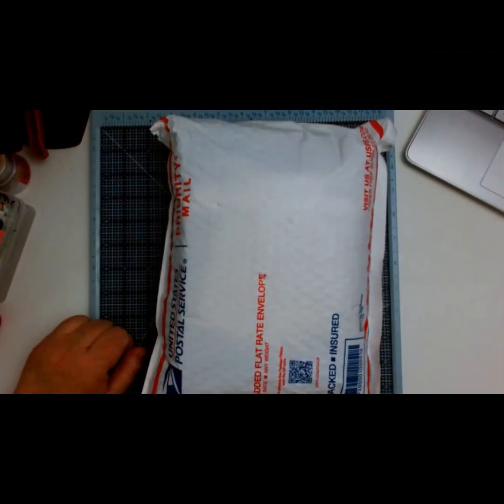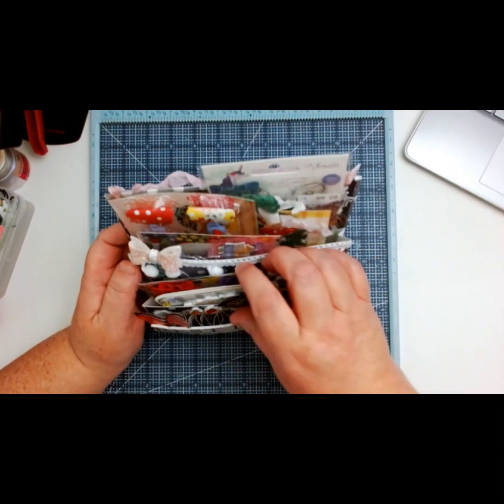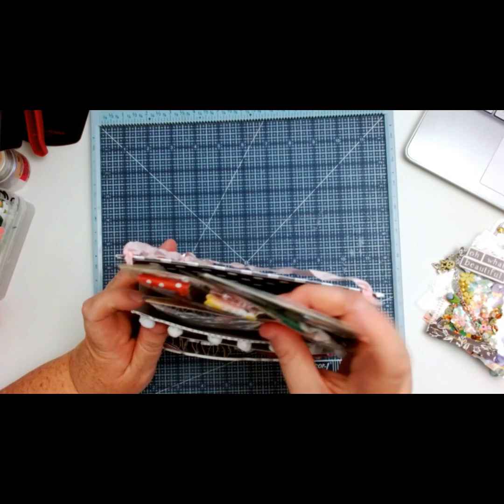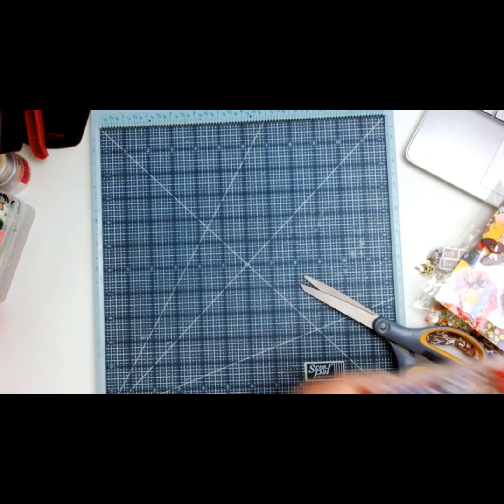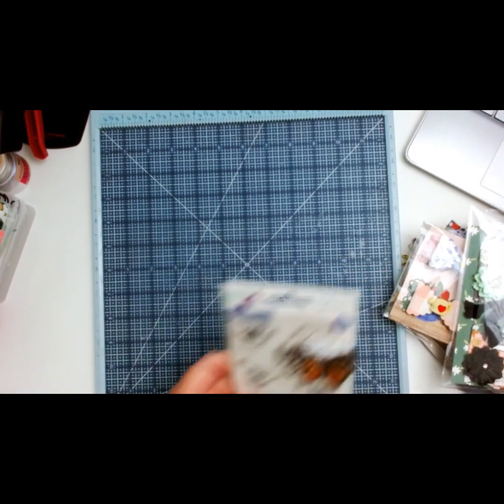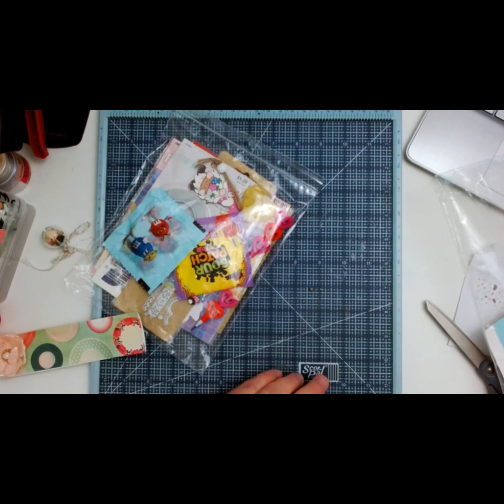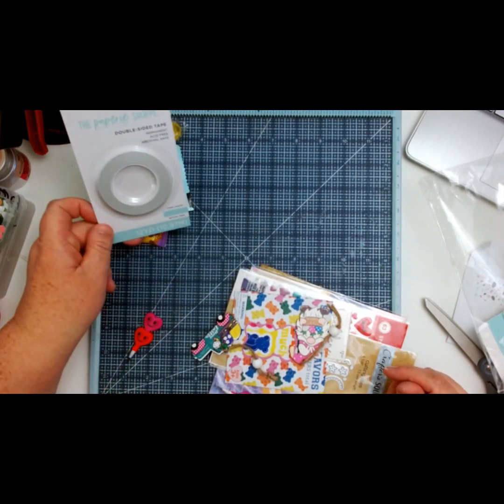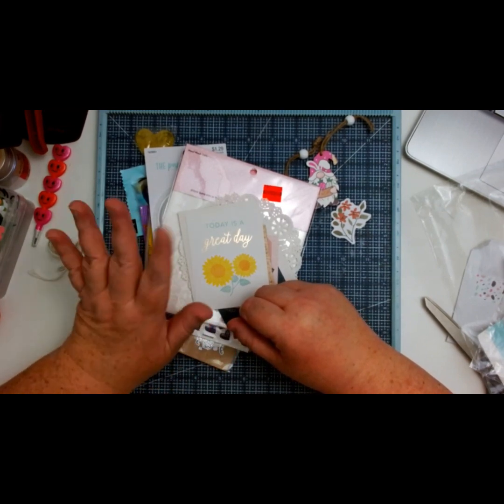Spring Fever Swap reveal from Coffee Cake and Crafting FB group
Sharing my recent return swap,  Spring Fever  swap with Coffee Cake and Crafting group. If you are new to crafting or a vetted crafter come join Tiffany's Swaps they are so much fun!!! Here is her facebook group and don't forget to give BBzKraftz and Tiffany Crafting like a boss Mcgill a follow just click on their links above